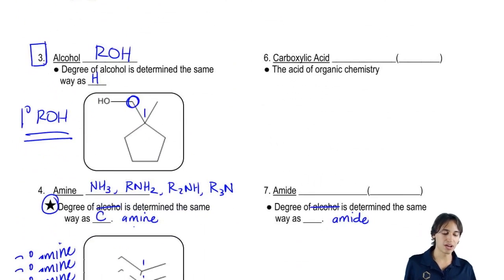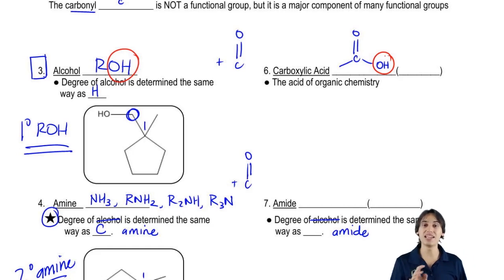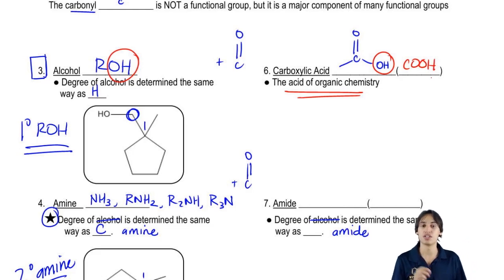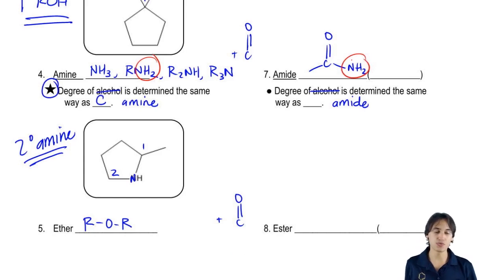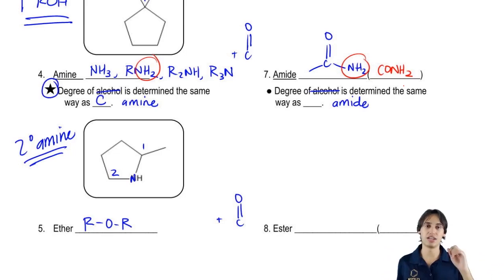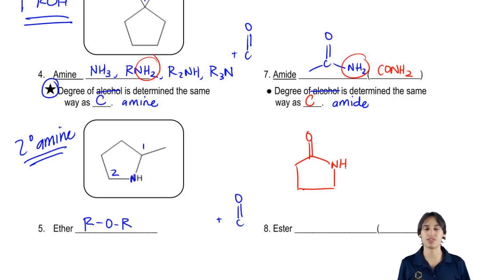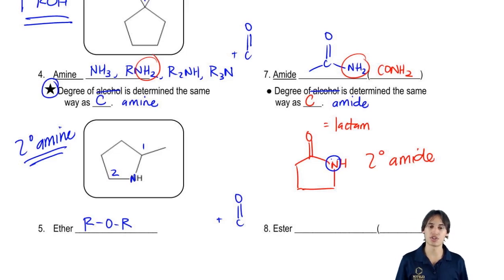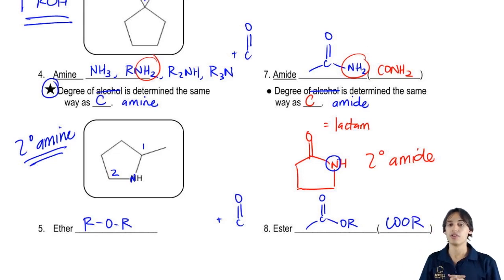How to recognize carboxylic acids, amides and esters